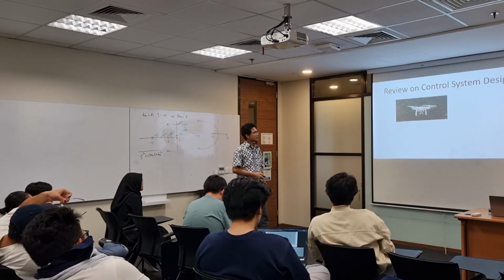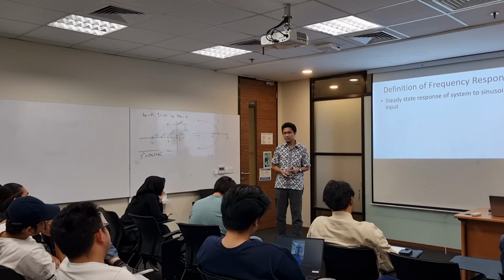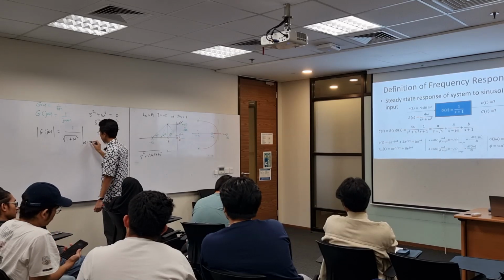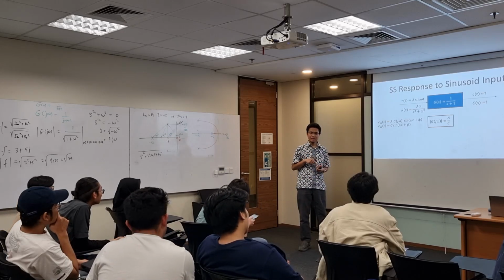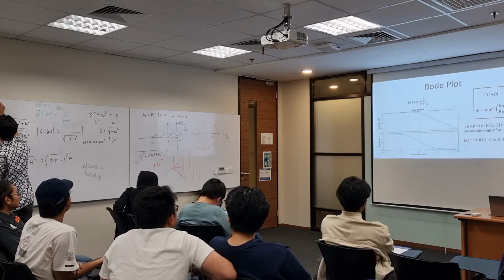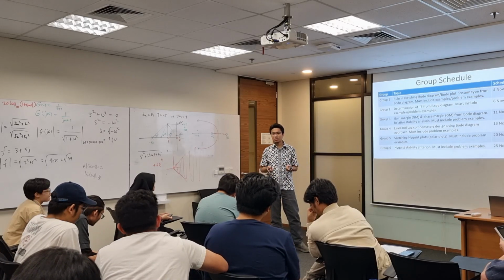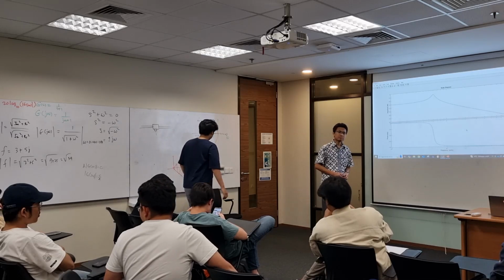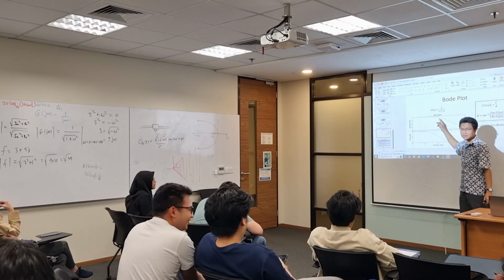Control System Design F2024 - Introduction to Frequency Response Method